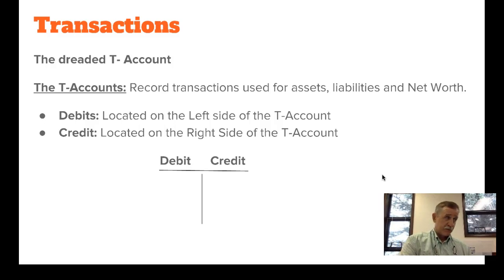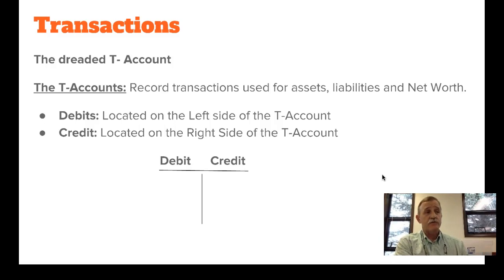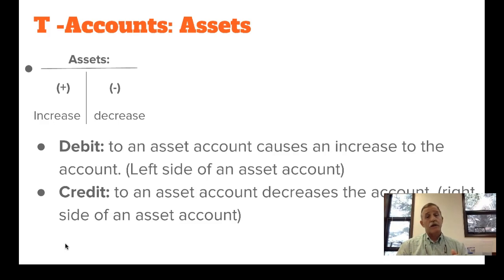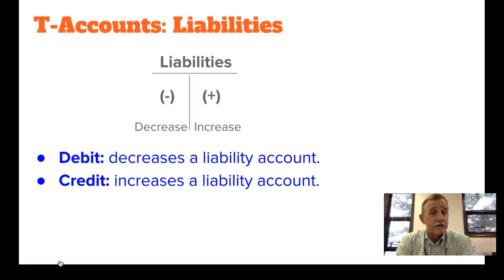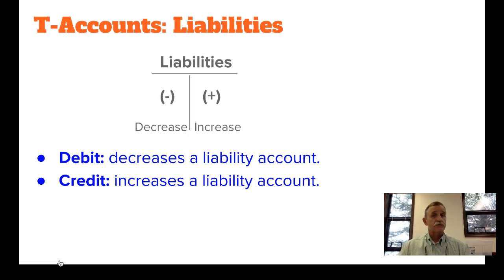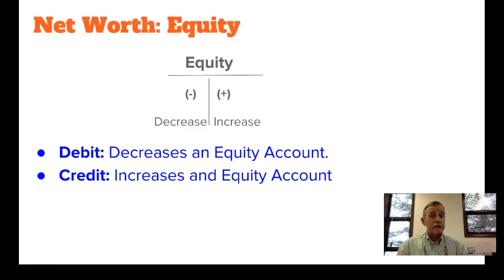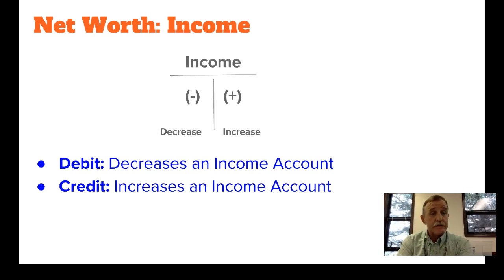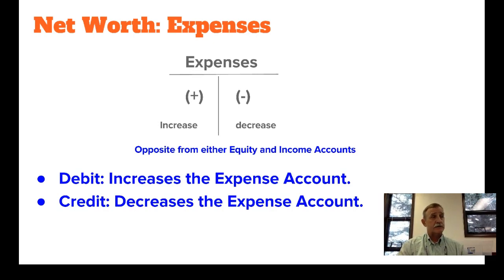Basic Accounting Part II